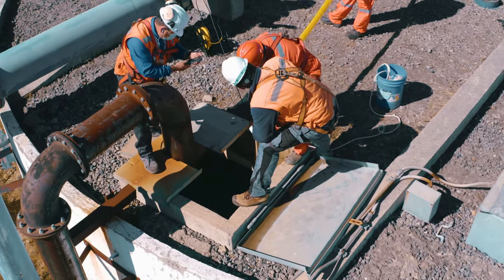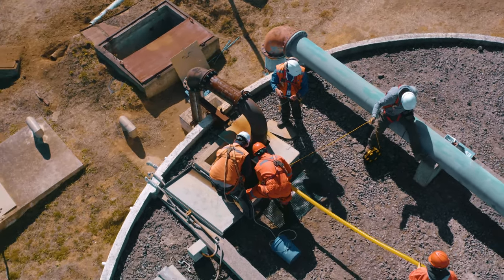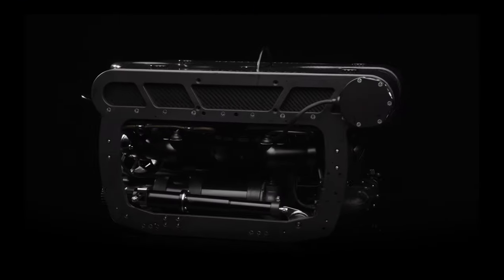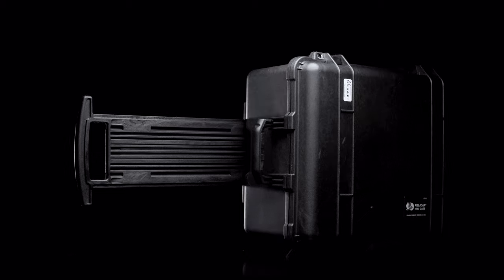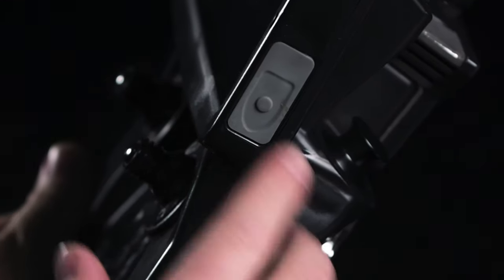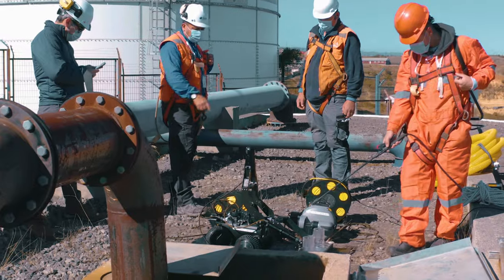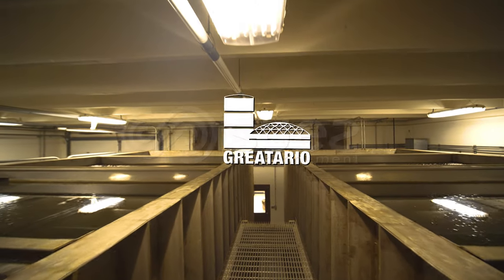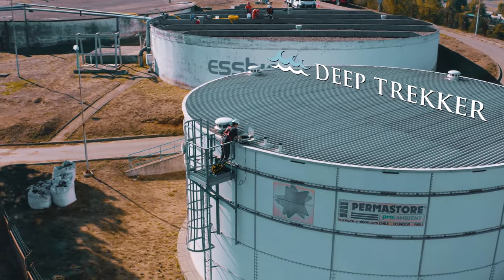ROVs for Water Tank Inspections & Cleaning | Deep Trekker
Deep Trekker offers cost-effective and safe inspection and cleaning ROVs. Typically, when inspecting or cleaning a water tank, operators are required to drain the tank completely, taking it offline for days at a time. Alternatively, divers have been used to inspect tanks, posing safety and water contamination risks. Talk to our Industry Specialist today about your specific needs and learn more about:

- Routine water tank and tower inspections
- Keep your systems online
- Sample water quality
- Clean sediment from water tanks and towers